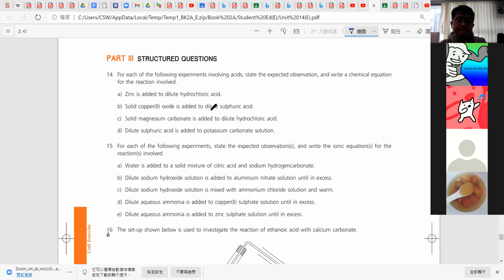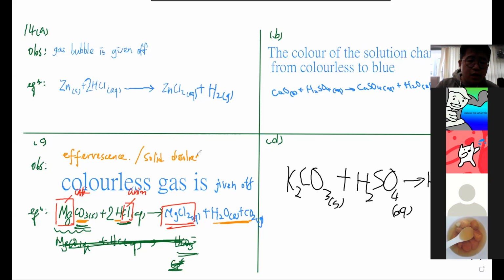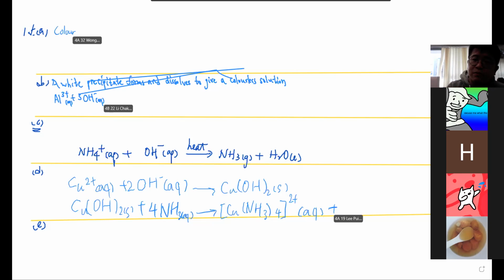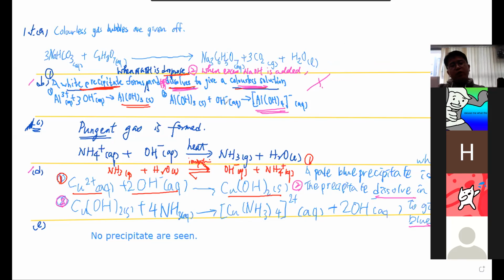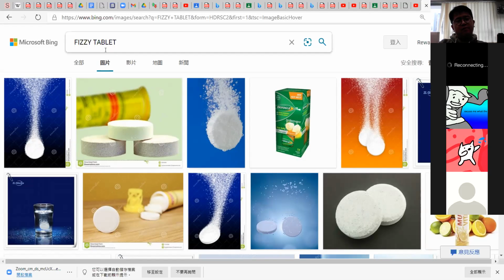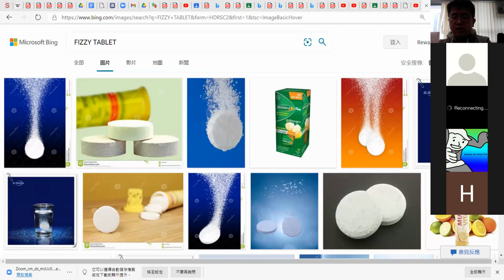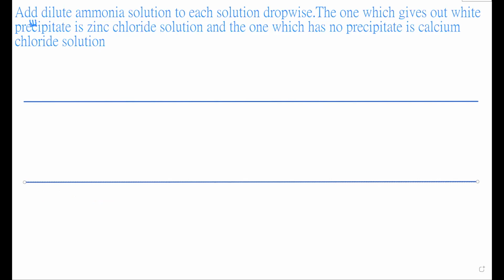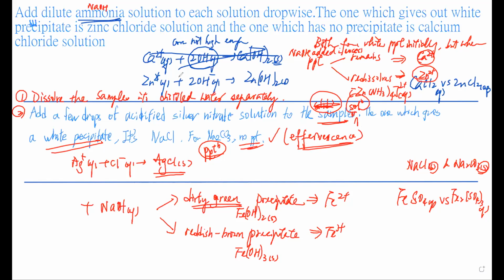Consolidation to "Ch 14 - Acids and Alkalis"